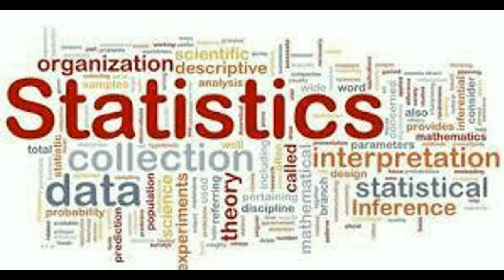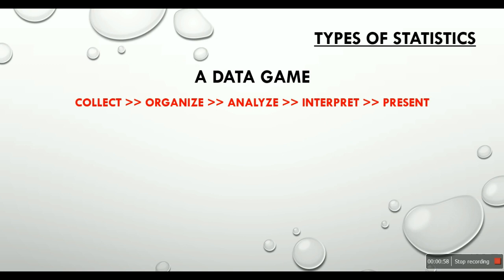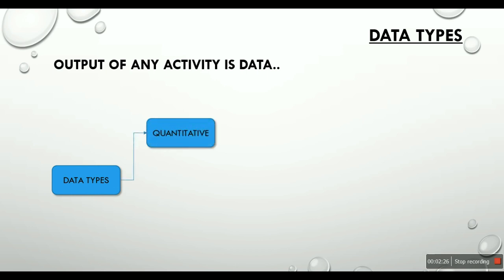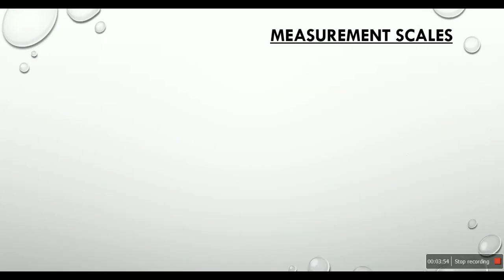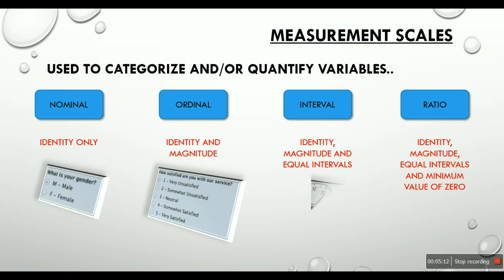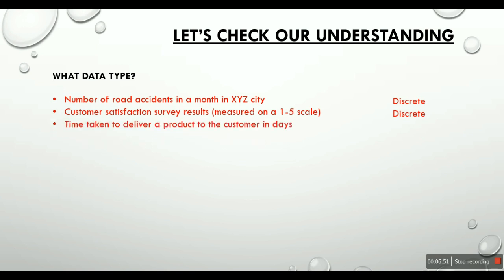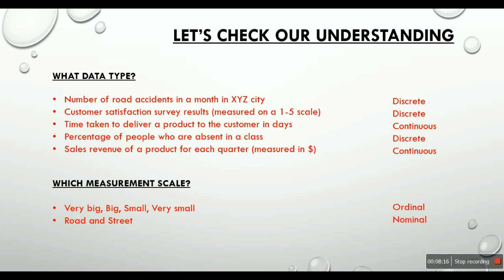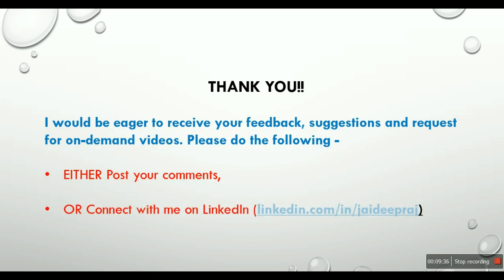1.1 Data Types in Statistics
Understanding data types is like building a pillar for your home. Watch this video to learn the concept in a lucid manner - never to be forgotten